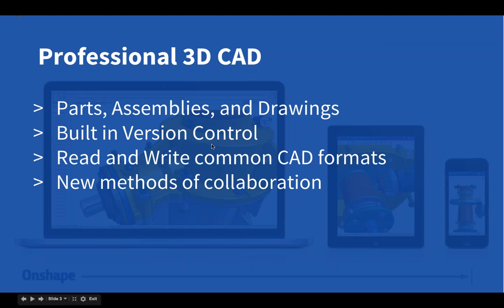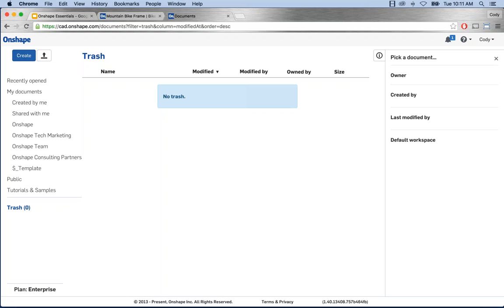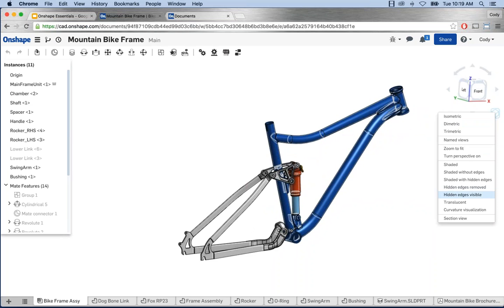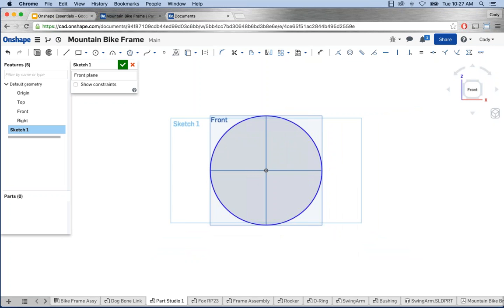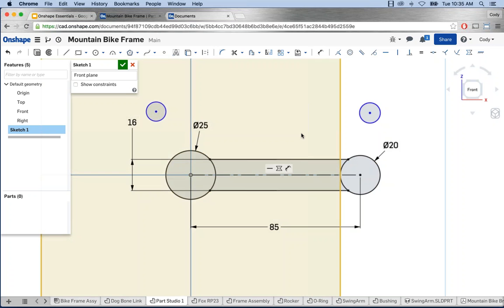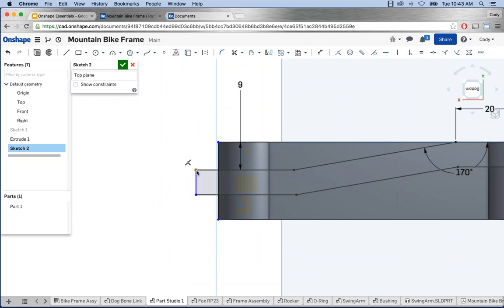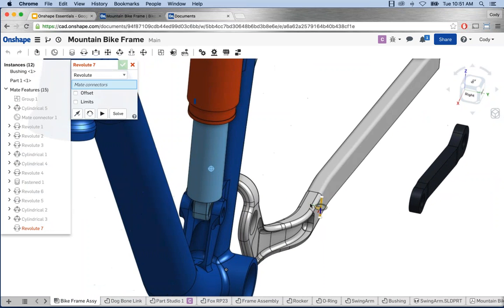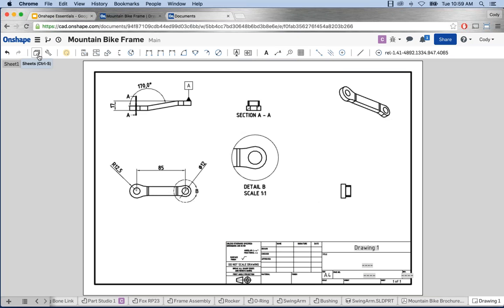Onshape Essentials | Webinar (January 26th, 2016)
This webinar is for those that are brand new to Onshape. We discuss Onshape's interface, as well as basic part, assembly, and drawing creation.

to signup for your free account today!